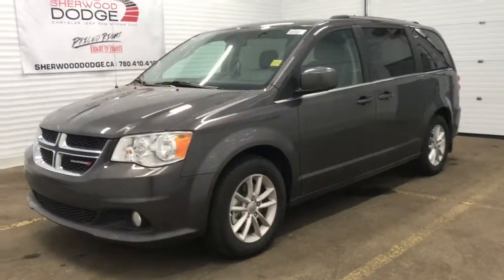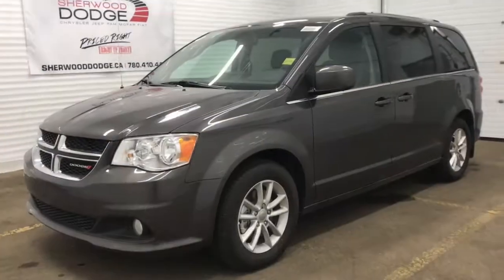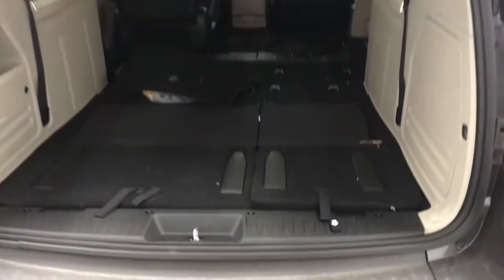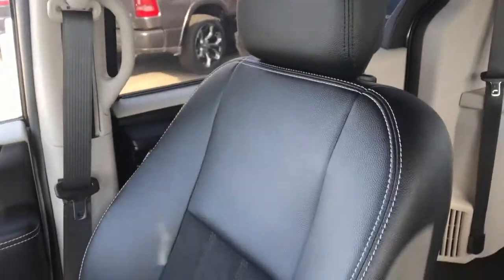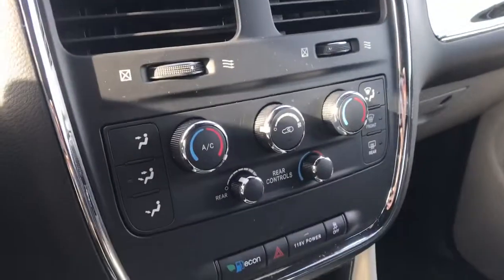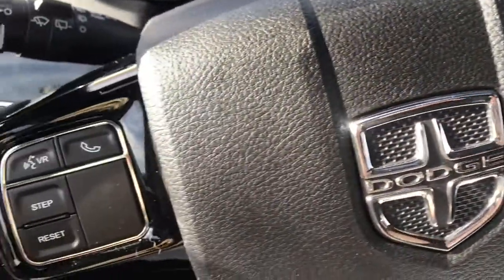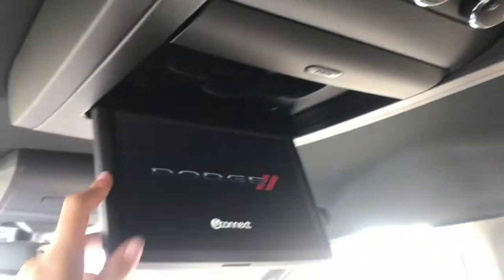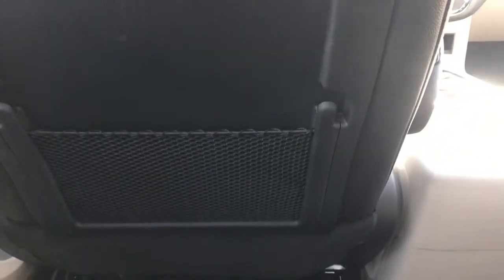2019 Dodge Grand Caravan SXT Premium Plus - Stock # KGC7556 | Sherwood Dodge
Check out this 2019 Dodge Grand Caravan SXT Premium Plus in Granite Crystal Metallic available at Sherwood Dodge.

Stock # KGC7556

Sherwood Dodge
230 Provincial Avenue
Sherwood Park, AB
T8H 0E1
Canada